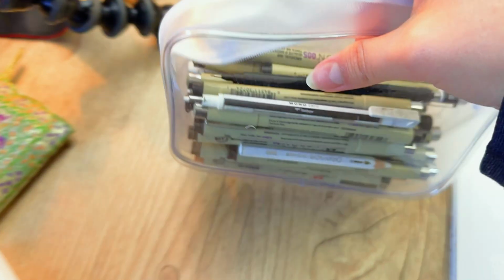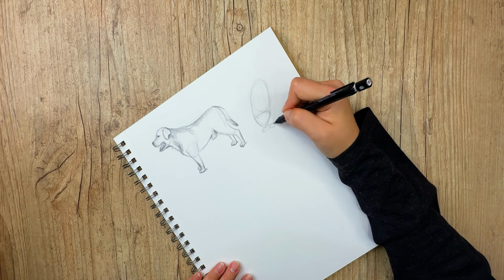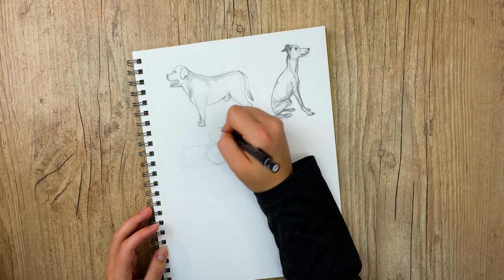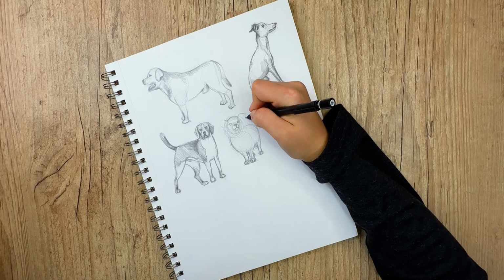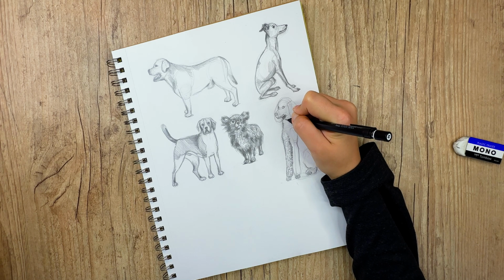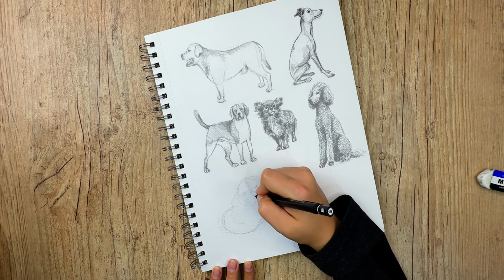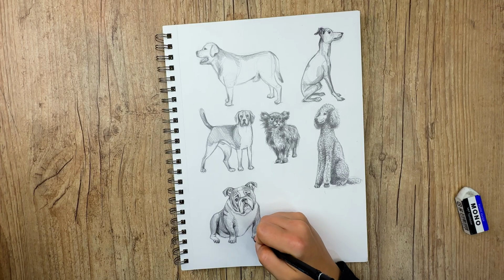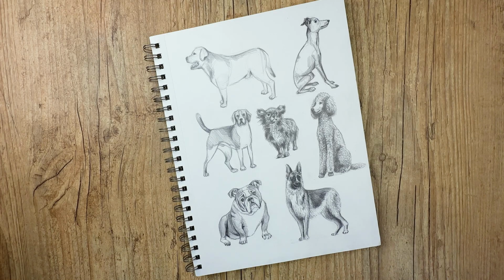How To Draw Dogs Of Any Breed! // Learn How To Sketch (Step by Step)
Hey friends! In this tutorial, I show you the easy way on how to draw dogs of any breed using pencils to sketch, step by step! You will learn how to draw 7 different dog breeds in different positions step by step so you can draw any dog you want. We start by understanding the proportions of a labrador from the side, and then move on to drawing a Greyhound sitting down, a beagle facing front, a furry chihuaua, a puddle, a bulldog, and a german sheppard. You will learn how to draw a lab, a greyhound, beagle chuhuaua, Puddle, Bulldog and German Shepherd.I use basic geometrical shapes first to position each part of the dog on paper and then add the details and turn it into a dog. Don't worry, I'm gonna walk you through all the dog sketches! The facial details are some of the things that can change a lot in different dog breeds, but from the drawings we do today you will have a good notion on how to draw dogs faces of other breeds aswell.

00:00 - Intro
00:10 - How to draw a Lab
01:35 - How to draw a Greyhound
03:06 - How to draw Beagle
04:40 - How to draw Chihuaua
06:21 - How to draw Puddle
08:29 - How to draw Bulldog
11:17 - How to draw German Shepherd
13:00 - Thank you :)

• Shop markers and stationery! •
BRUSH ALCOHOL MARKERS: